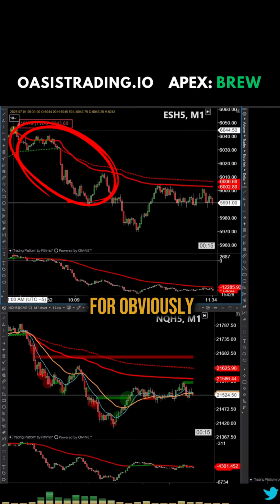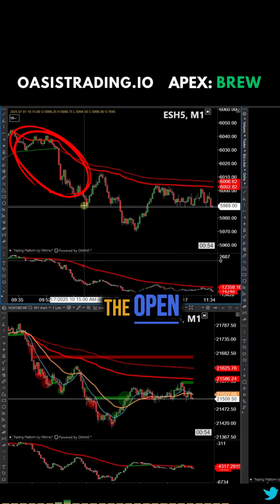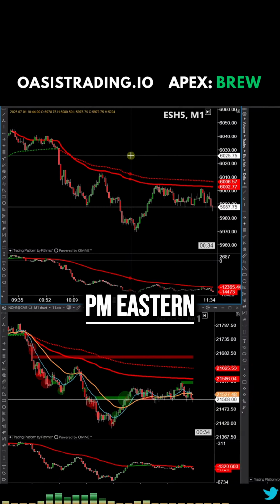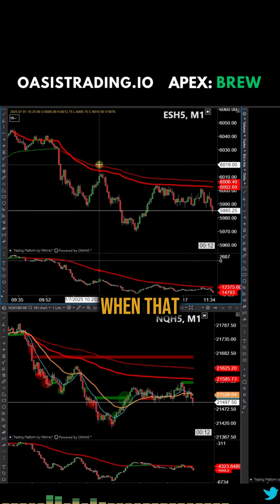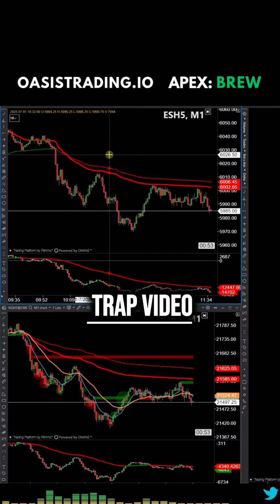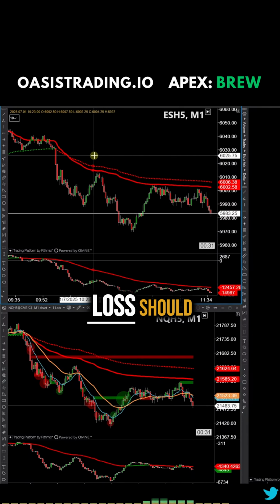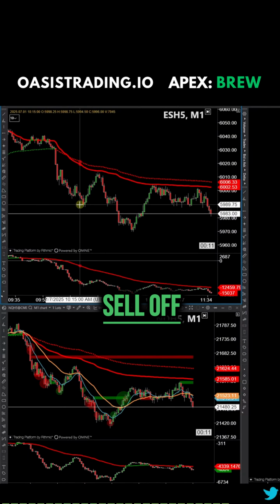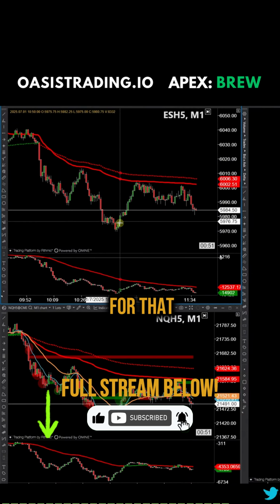One of the Best Short Trade Setups for Futures. VWAP Bear Flag.